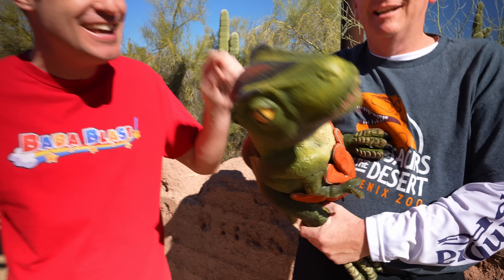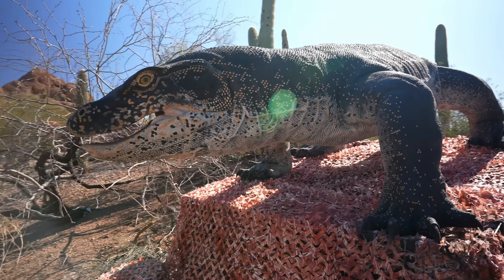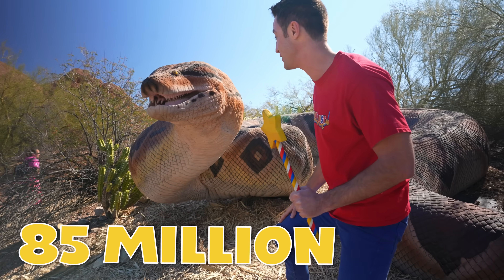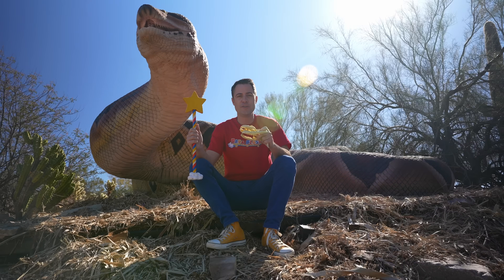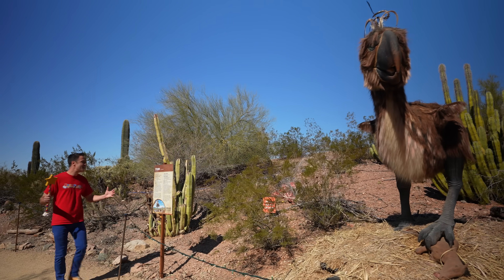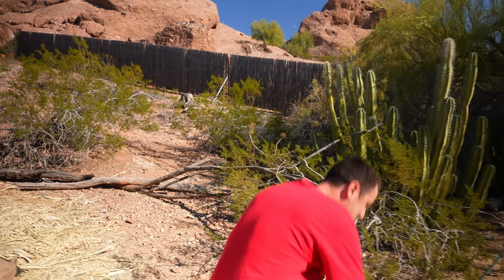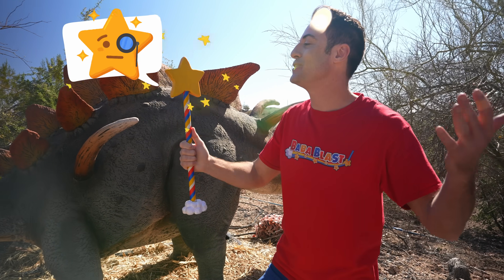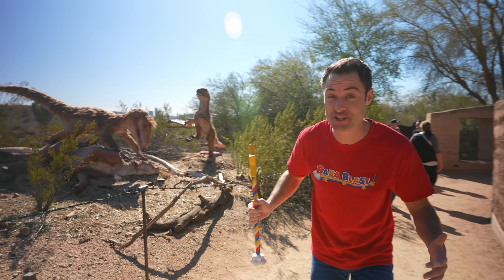The Hunt for the Giganotosaurus | Educational Videos for Kids | Baba Blast!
In this fun-filled learning video for kids, Kyle from Baba Blast! goes on the hunt for the Giganotosaurus!

In his quest to find the Giganotosaurus, he will encounter more dinosaurs that will help him locate the largest Dinosaur ever existed!

Learn about Dinosaurs in this educational video by Baba Blast!

Baba Blast! kids' videos are perfect for preschool-age and kindergarten-age children! Toddlers can even benefit from this education. For more Baba Blast! educational videos for toddlers!

Baba Blast! makes learning easy and fun, creating free educational videos, music, songs, and stories for kids, and toddlers all over the world!